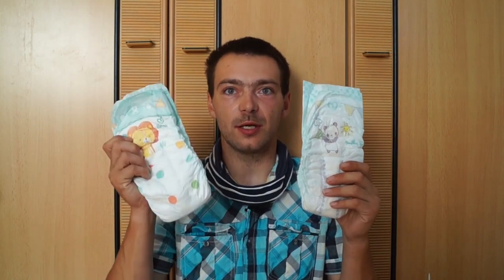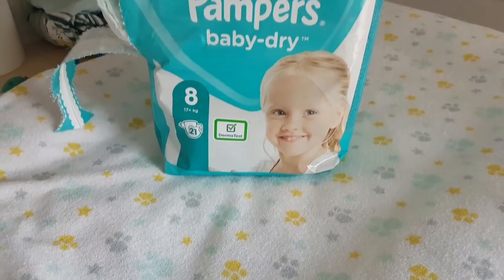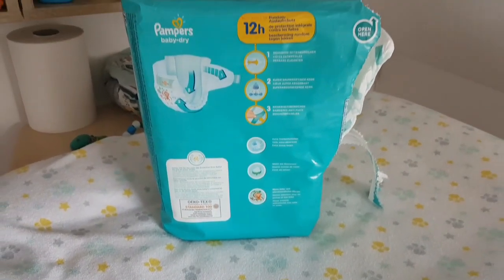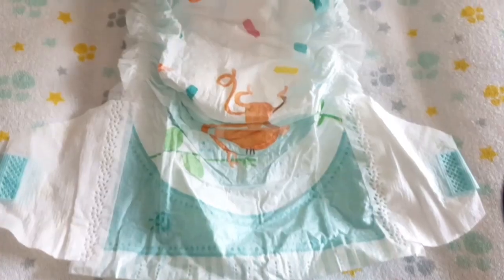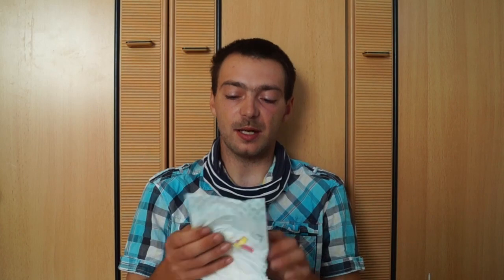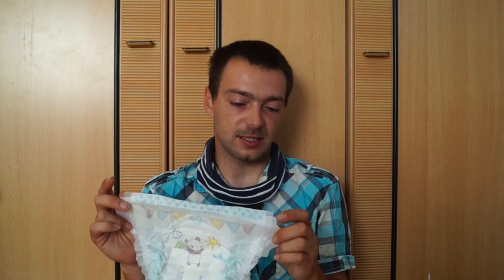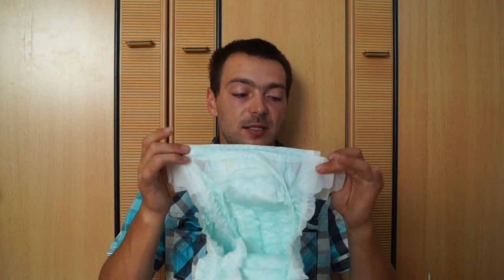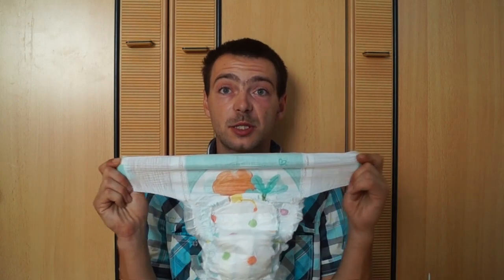Pampers Baby Dry Gr. 8(ab 17 Kg) |2020